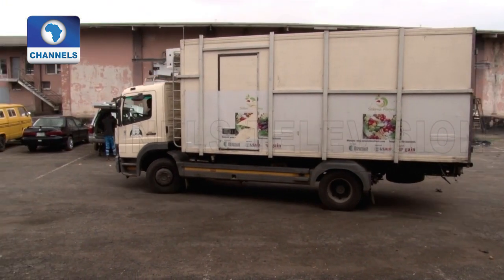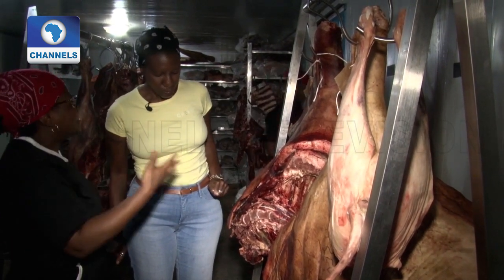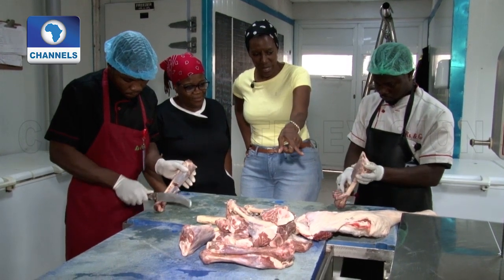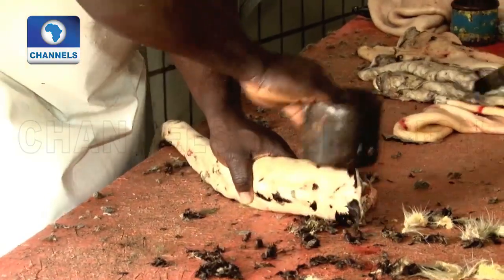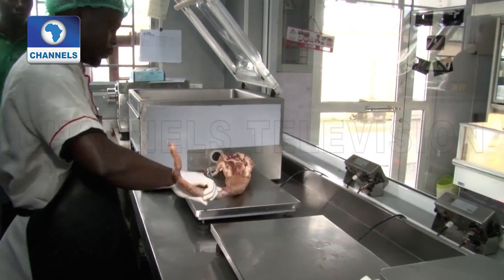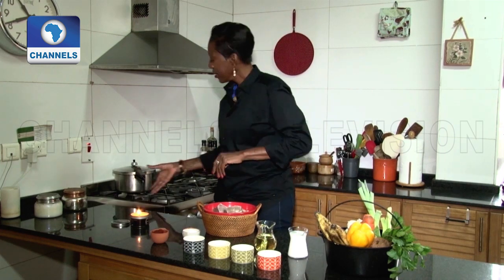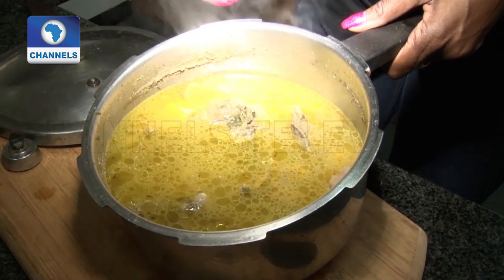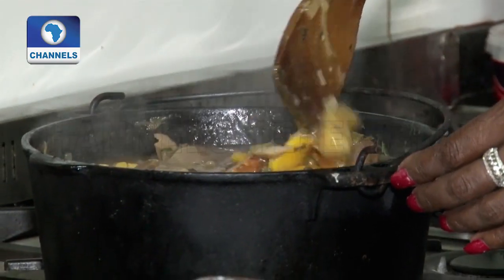Beef Processing: From Freezer To Plate |Food Journey